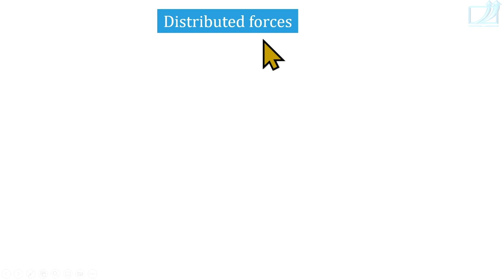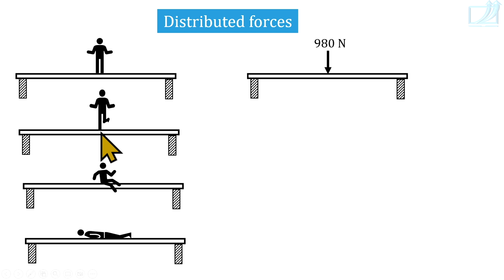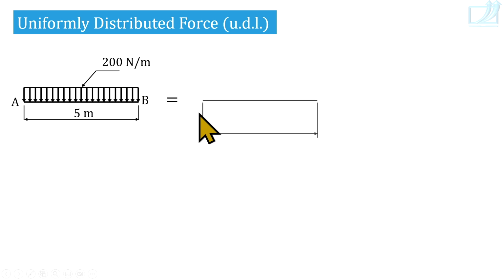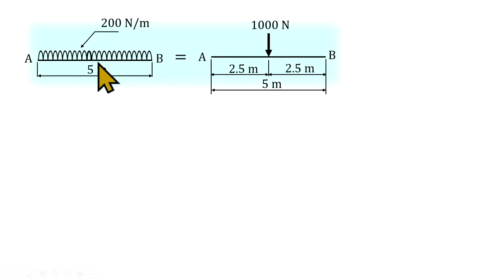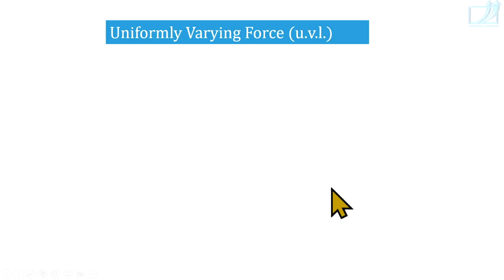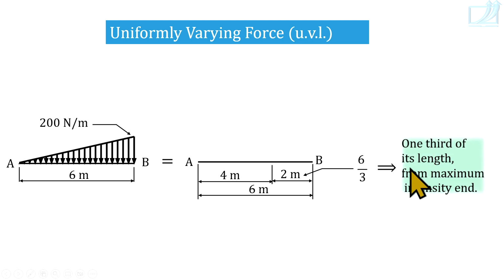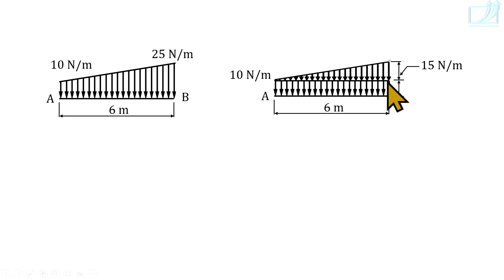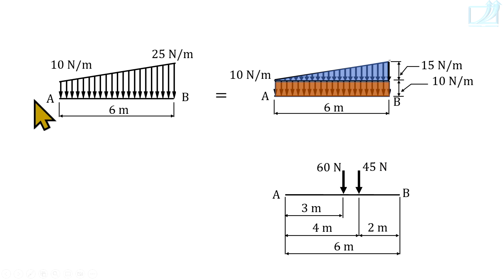Distributed force HD 1080p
The video is for first-year engineering students. In this video, students will learn how to replace a uniformly distributed force and a uniformly varying load with a point load in a coplanar parallel system of forces. The Procedure is explained in detail with examples.